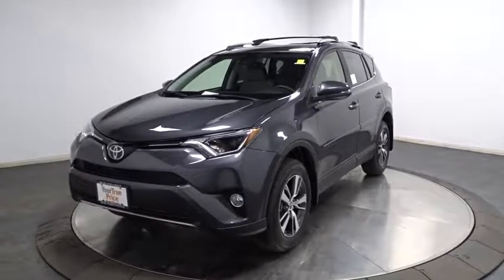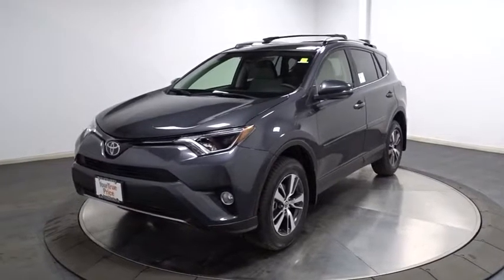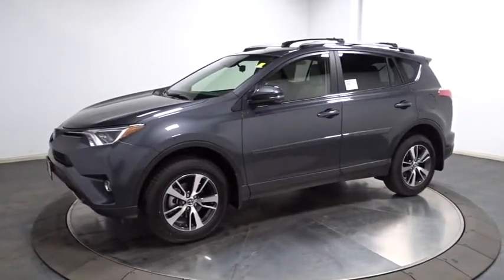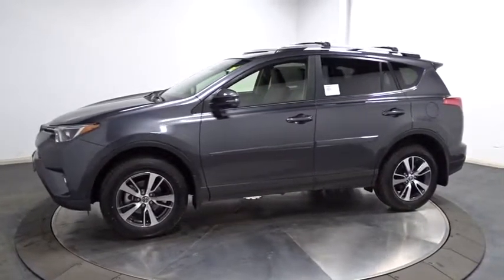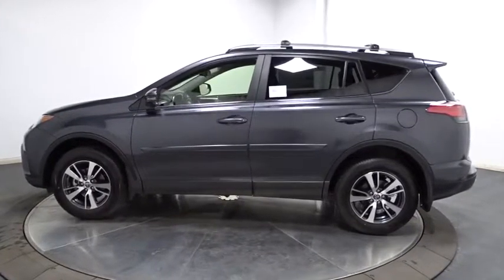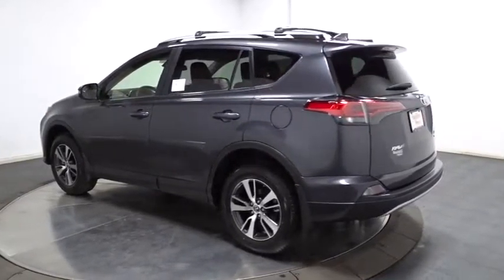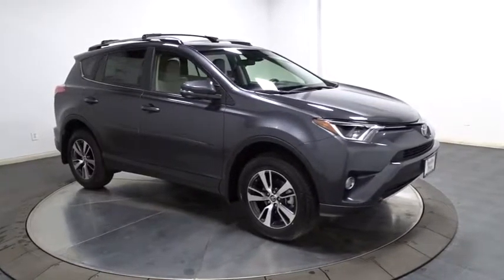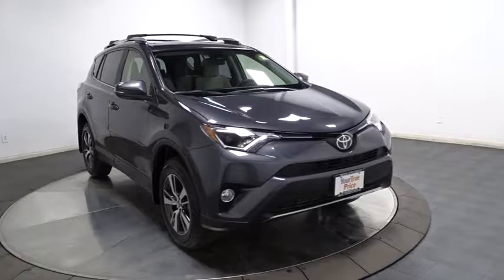2017 Toyota RAV4 Hillside, Newark, Union, Elizabeth, Springfield, NJ 900793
1 LCD Monitor In The Front,Radio: Entune Audio Plus AM/FM/MP3/WMA Playback -inc: CD player, Entune App Suite, 6 speakers, HD Radio w/iTunes tagging, HD Traffic and Weather, SiriusXM Radio w/90-day trial, 6.1 touch-screen w/integrated back-up camera display, auxiliary audio jack, USB port w/iPod connectivity and control, vehicle information w/customizable settings, hands-free phone capability, phone book access and music streaming via Bluetooth wireless technology,Radio w/Seek-Scan, Clock, Speed Compensated Volume Control, Steering Wheel Controls and Radio Data System,Real-Time Traffic Display,Integrated Roof Antenna,Lip Spoiler,Liftgate Rear Cargo Access,Roof Rack Rails Only,Compact Spare Tire Mounted Inside Under Cargo,Laminated Glass,Fully Galvanized Steel Panels,Body-Colored Door Handles,Black Bodyside Moldings and Black Wheel Well Trim,Front Fog Lamps,Deep Tinted Glass,Chrome Side Windows Trim and Black Front Windshield Trim,Tires: P225/65R17H AS,Steel Spare Wheel,Body-Colored Rear Bumper w/Black Rub Strip/Fascia Accent and Metal-Look Bumper Insert,Body-Colored Grille w/Chrome Accents,Clearcoat Paint,Body-Colored Front Bumper w/Black Rub Strip/Fascia Accent and Metal-Look Bumper Insert,Tailgate/Rear Door Lock Included w/Power Door Locks,Wheels: 17 x 7.0J 5-Spoke Superchrome Alloy -inc: caps,Fixed Rear Window w/Fixed Interval Wiper and Defroster,Variable Intermittent Wipers,Express Open/Close Sliding And Tilting Glass 1st Row Sunroof w/Sunshade,Fully Automatic Projector Beam Halogen Daytime Running Auto High-Beam Headlamps,Body-Colored Power Heated Side Mirrors w/Convex Spotter, Manual Folding and Turn Signal Indicator,2 Seatback Storage Pockets,Instrument Panel Bin, Driver And Passenger Door Bins,Seats w/Cloth Back Material,Cargo Area Concealed Storage,Leather Steering Wheel,Cruise Control w/Steering Wheel Controls,Power Rear Windows and Fixed 3rd Row Windows,Power 1st Row Windows w/Driver 1-Touch Up/Down,Trip Computer,Gauges -inc: Speedometer, Odometer, Engine Coolant Temp, Tachometer, Inclinometer, Trip Odometer and Trip Computer,Front Center Armrest,Dual Zone Front Automatic Air Conditioning,3 12V DC Power Outlets,Full Cloth Headliner,Full Floor Console w/Covered Storage, Mini Overhead Console w/Storage and 3 12V DC Power Outlets,Front Cupholder,Front Map Lights,Manual Tilt/Telescoping Steering Column,Day-Night Rearview Mirror,Glove Box,Manual Adjustable Front Head Restraints,Carpet Floor Trim,Cloth Door Trim Insert,Power Door Locks w/Autolock Feature,Remote Keyless Entry w/Integrated Key Transmitter, Illuminated Entry, Illuminated Ignition Switch and Panic Button,Delayed Accessory Power,Cargo Space Lights,HVAC -inc: Underseat Ducts,Remote Releases -Inc: Mechanical Fuel,Rear Cupholder,Split-Bench Front Facing Rear Seat,Outside Temp Gauge,Full Carpet Floor Covering,Analog Display,FOB Controls -inc: Trunk/Hatch/Tailgate,Urethane Gear Shift Knob,Front Sport Seats -inc: 6-way adjustable driver and 4-way adjustable passenger seats, 60/40 split, reclining, fold-flat second-row seats w/height-adjustable headrests and center armrest,Interior Trim -inc: Metal-Look Instrument Panel Insert, Metal-Look Door Panel Insert, Metal-Look Interior Accents and Leatherette Upholstered Dashboard,Air Filtration,Engine Immobilizer,Fade-To-Off Interior Lighting,Driver Foot Rest,Driver And Passenger Visor Vanity Mirrors w/Driver And Passenger Auxiliary Mirror,Distance Pacing,Fabric Seat Trim,Engine: 2.5L DOHC 4-Cylinder w/Dual VVT-i,550CCA Maintenance-Free Battery w/Run Down Protection,Transmission w/Driver Selectable Mode, Sequential Shift Control and Oil Cooler,Transmission: 6-Speed Automatic,Automatic Full-Time All-Wheel Drive,GVWR: 4,640 lbs,Towing w/Trailer Sway Control,900# Maximum Payload,4-Wheel Disc Brakes w/4-Wheel ABS, Front Vented Discs, Brake Assist and Hill Hold Control,Strut Front Suspension w/Coil Springs,Electric Power-Assist Speed-Sensing Steering,Single Stainless Steel Exhaust,Front And Rear Anti-Roll Bars,15.9 Gal. Fuel Tank,Permanent Locking Hubs,4.071 Axle Ratio,Gas-Pressurized Shock Absorbers,Electronic Transfer Case,Double Wishbone Rear Suspension w/Coil Springs,Curtain 1st And 2nd Row Airbags,Airbag Occupancy Sensor,Outboard Front Lap And Shoulder Safety Belts -inc: Rear Center 3 Point, Height Adjusters and Pretensioners,Rear Child Safety Locks,Electronic Stability Control (ESC),Driver Knee Airbag and Passenger Cushion Front Airbag,Dual Stage Driver And Passenger Front Airbags,Low Tire Pressure Warning,